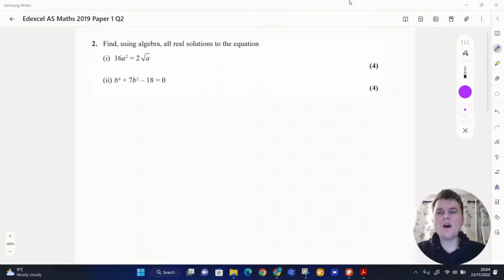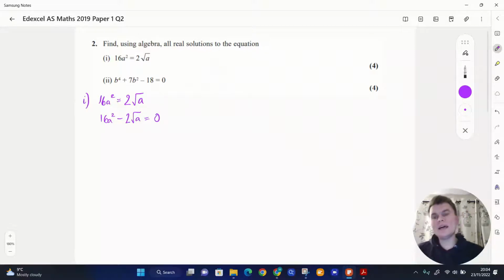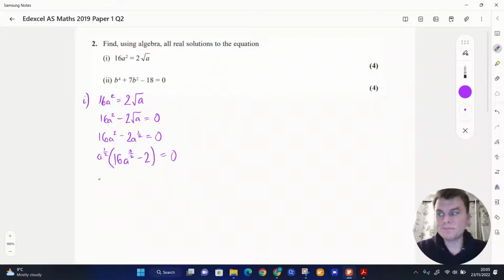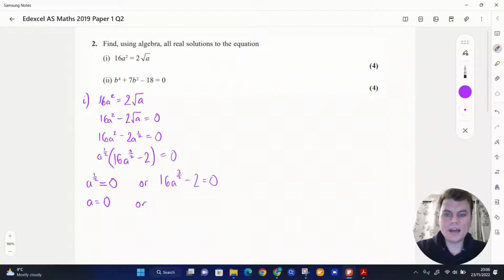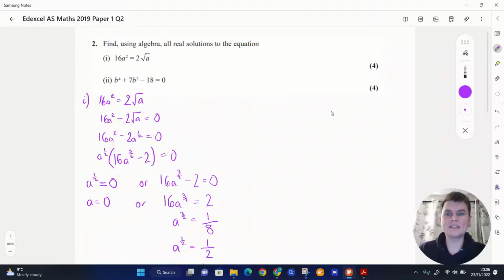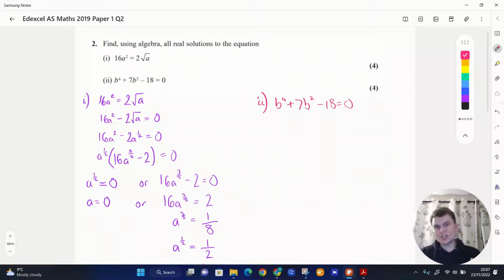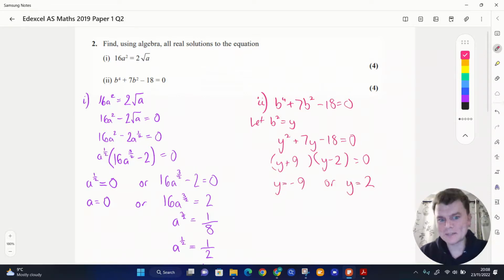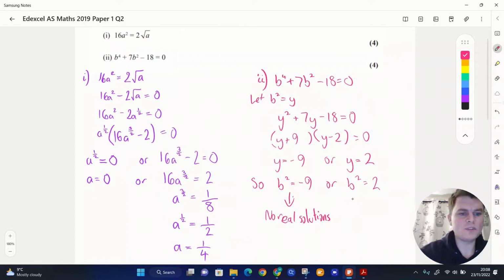Edexcel As Mathematics 2019 Paper 1 Q2 'Using algebra only'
Question involving finding all the real solutions of an equation using algebra only.